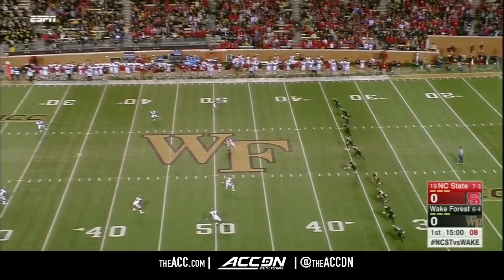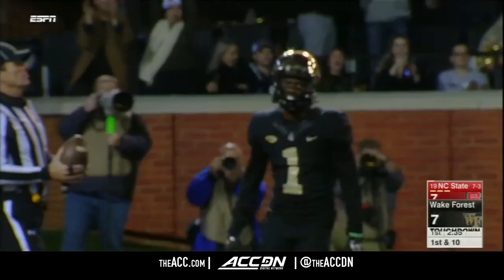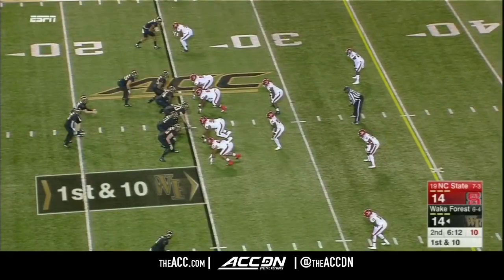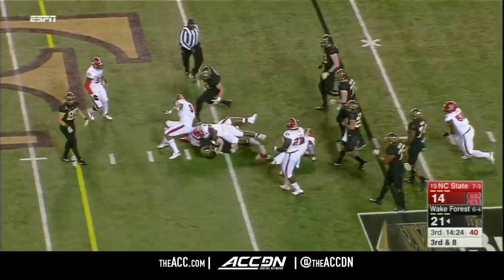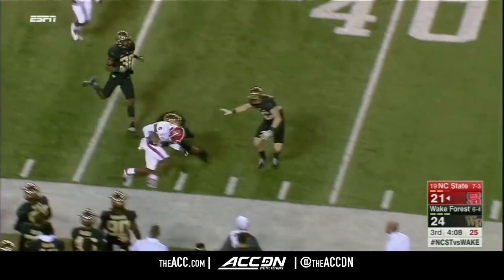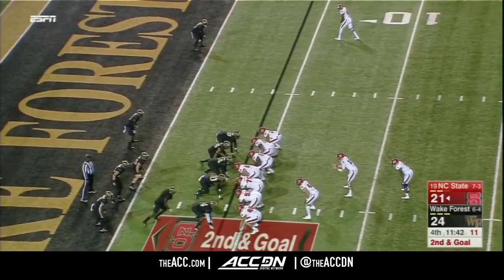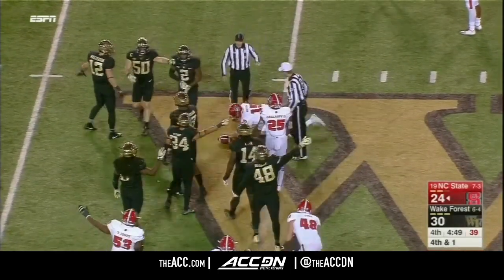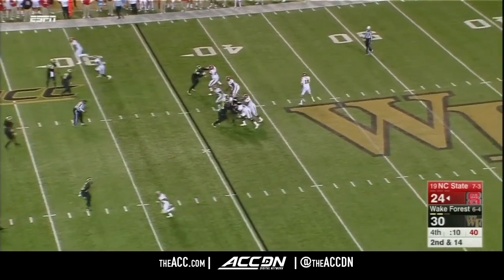NC State vs Wake Forest College Football Condensed Game 2017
The North Carolina State Wolfpack fall at the Wake Forest Demon Deacons 30-24 in an ACC football matchup.